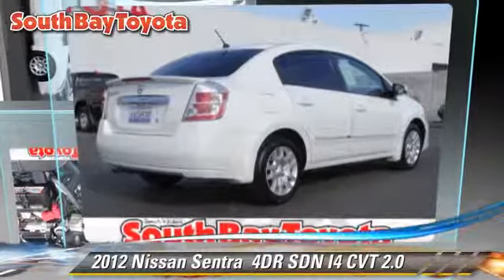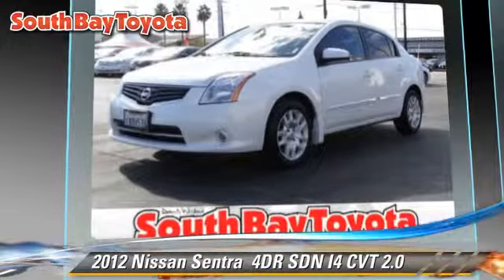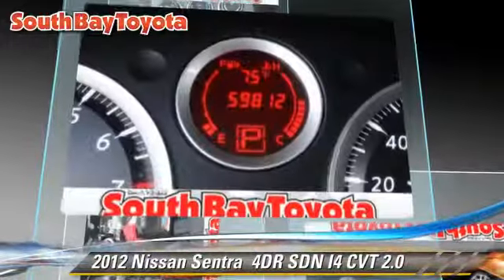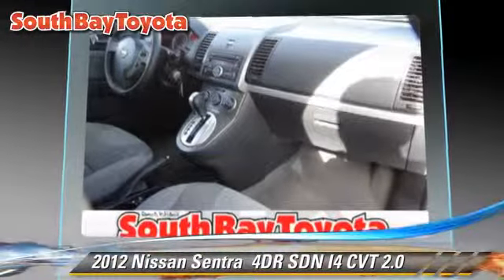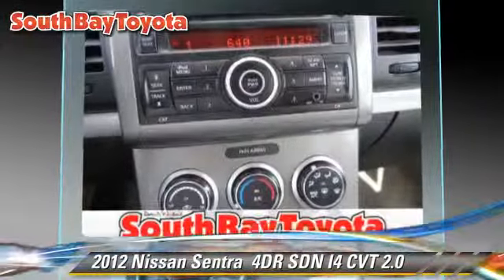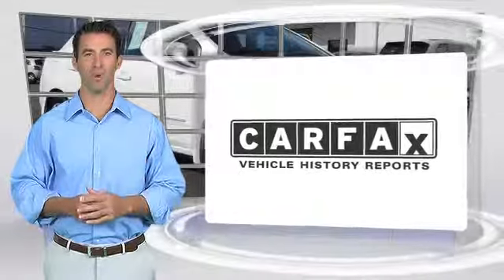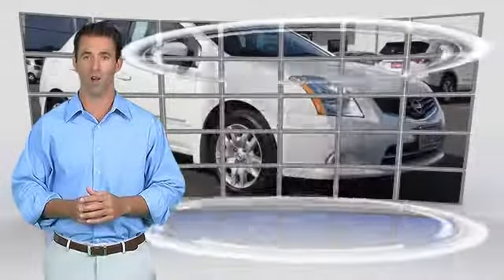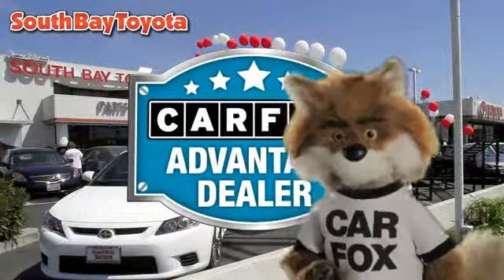2012 Nissan Sentra Gardena,Torrance,Hawthorne,Carson,Compton 246260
2012 Nissan Sentra

SOUTH BAY TOYOTA, PROUDLY SERVING GARDENA, TORRANCE, HAWTHORNE, CARSON, COMPTON, AND SURROUNDING CALIFORNIA LOCATIONS THIS WHITE 2012 Nissan SENTRA IS EQUIPPED WITH A 2.0L DOHC 16-valve SMPI I4 engine, AUTOMATIC TRANSMISSION, AND RECEIVES AN ESTIMATED 27 City/34 Hwy MPG. CONTACT SOUTH BAY TOYOTA TO SCHEDULE A TEST DRIVE AND TAKE THIS 2012 Nissan SENTRA HOME TODAY, OR VISIT OUR SHOWROOM CONVENIENTLY LOCATED AT 18416 SOUTH WESTERN AVE GARDENA CALIFORNIA 90248. Air Conditioning, AM/FM/CD w/4 Speakers, Power steering, Power windows, Rear window defroster, Speed-sensing steering, and Traction control. How alluring is this good-looking 2012 Nissan Sentra? You just simply can't beat a Nissan product. It's Time to SAVE at South Bay! Call today!